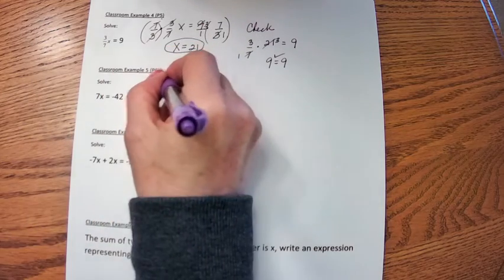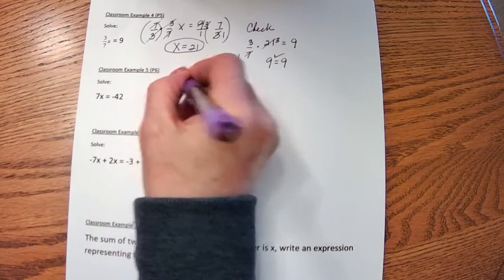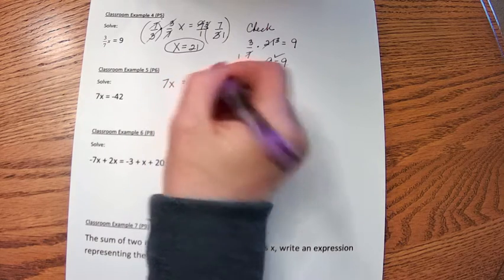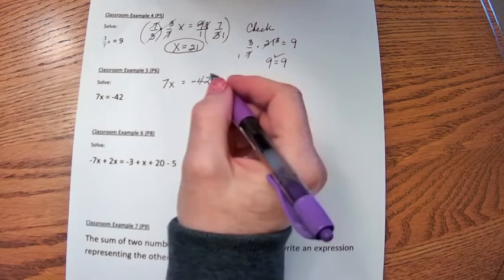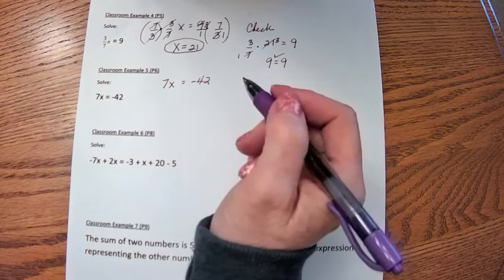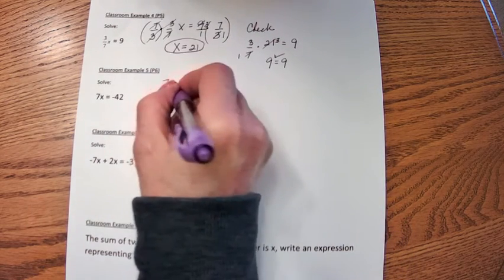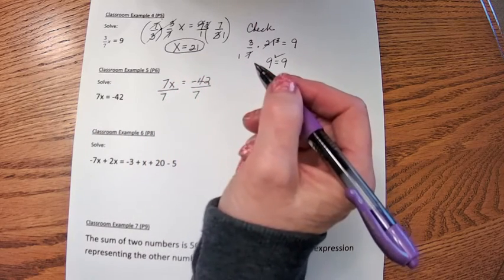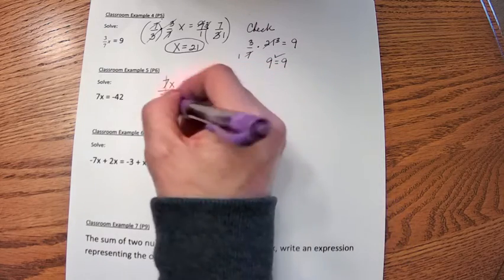MTH 096 2.2 #2